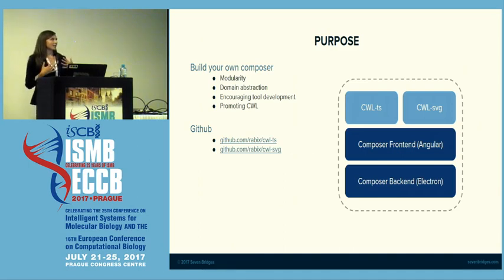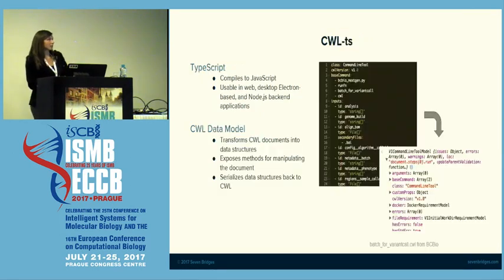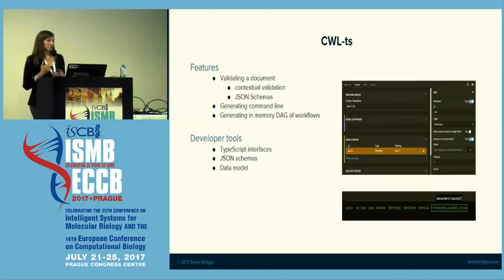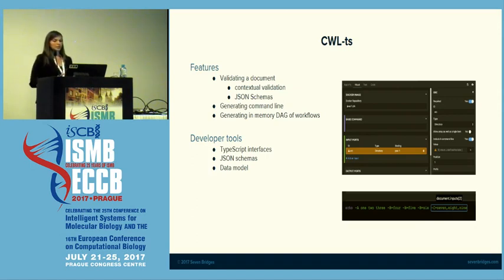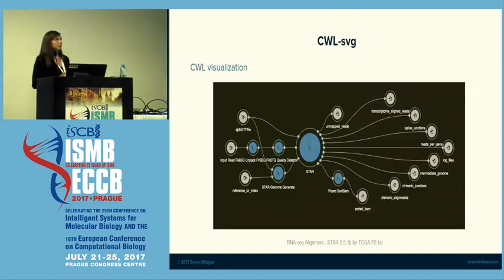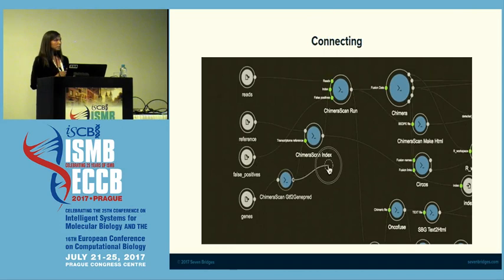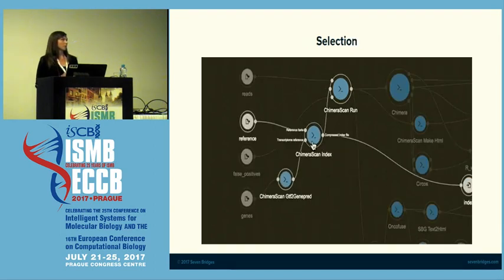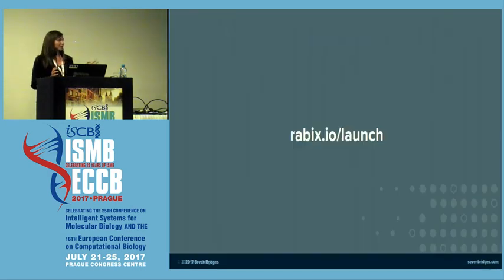2017-07-22 Maja Nedeljkovic "CWL-svg and CWL-ts".mp4